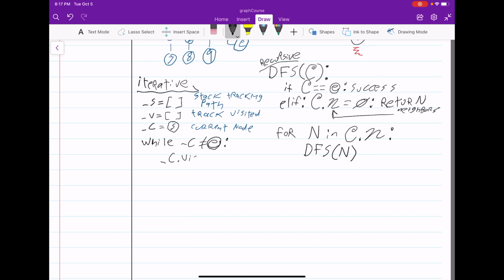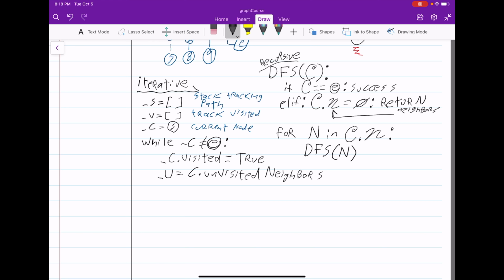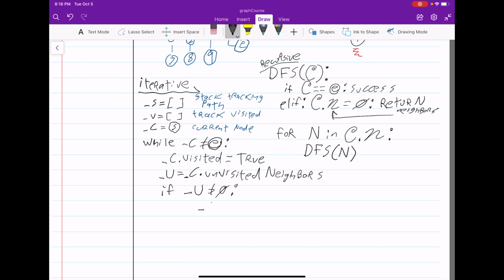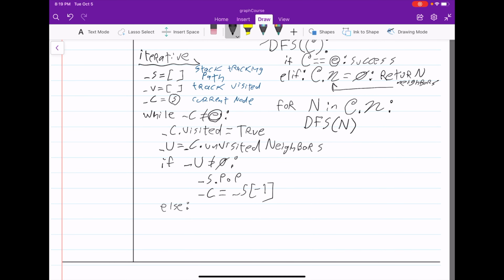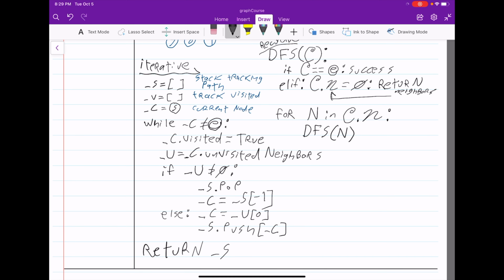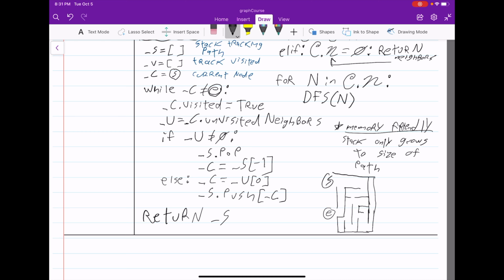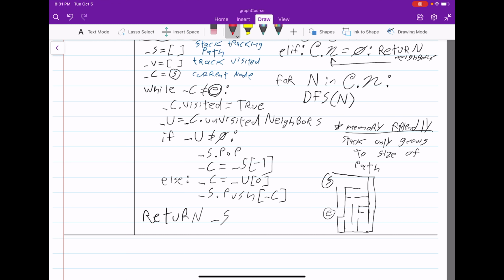Grokking Graph Analytics and Algorithms. Full Course. 6: Depth first search, pseudocode (with stack)